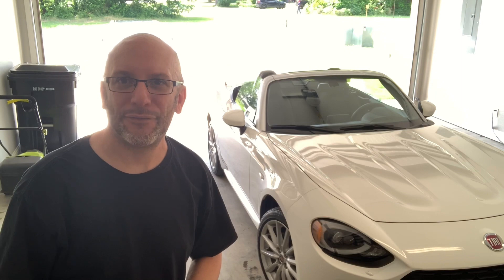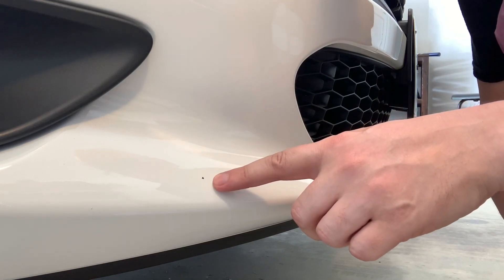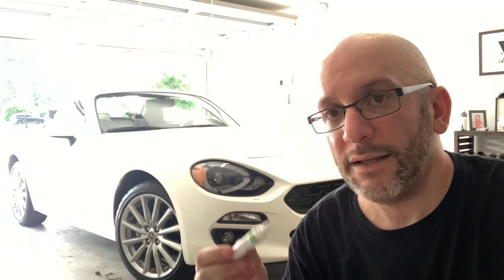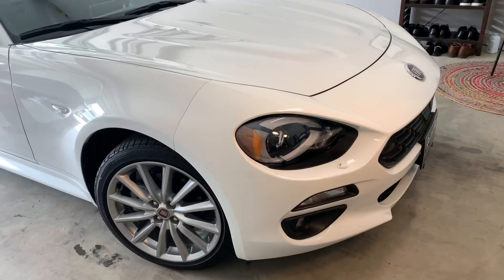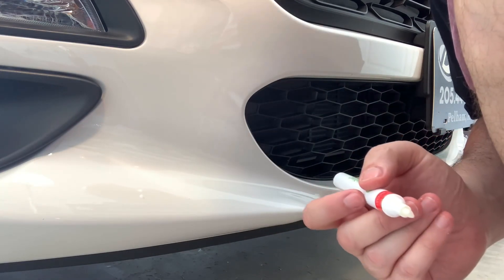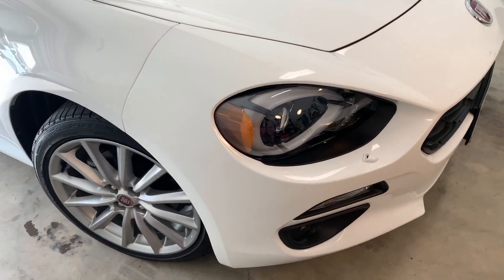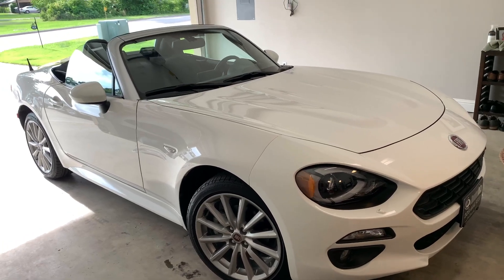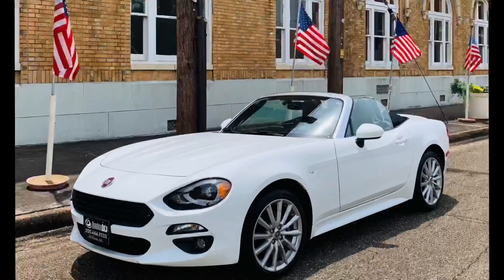Rock chips are "no match" for Touch Up Direct!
I had 2 rock chips on my 124 Spider that needed to be fixed.  I have never used touch up paint before.  This is a great little project that costs about $26.00